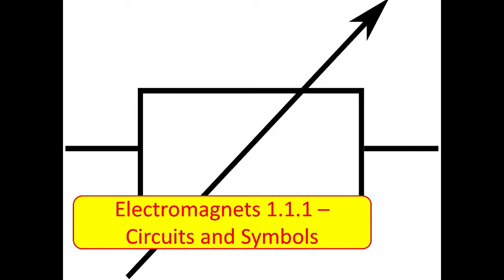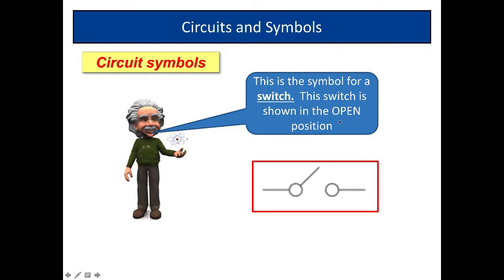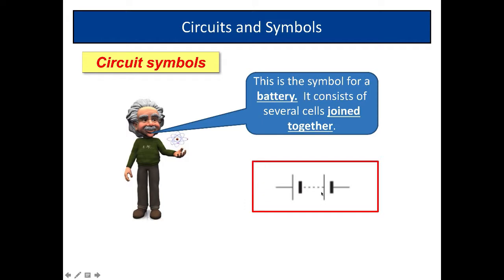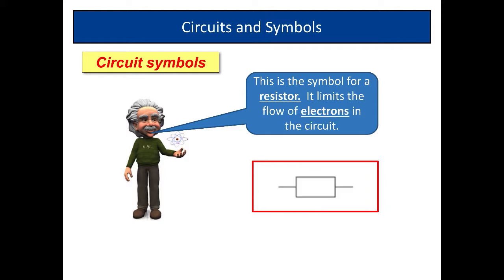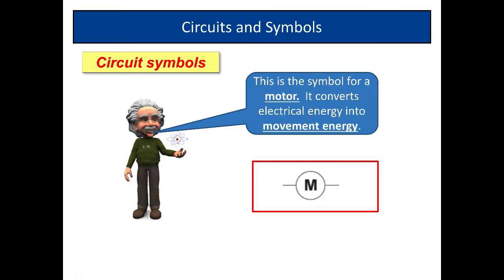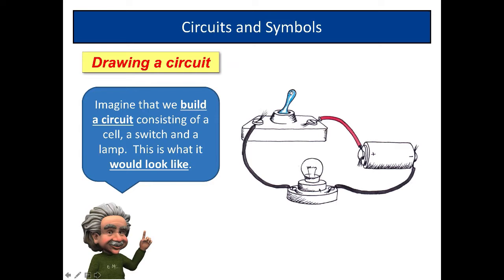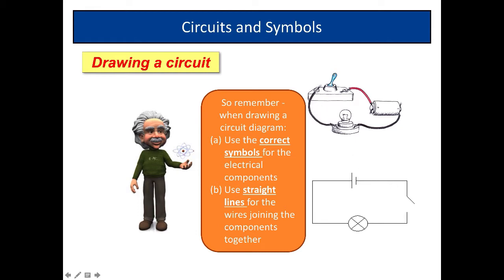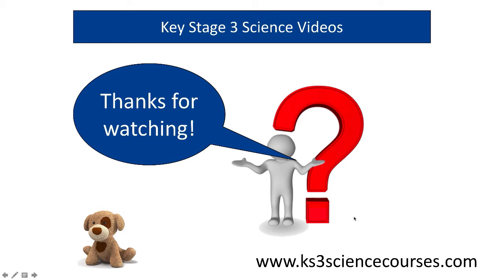Electromagnets - Key Stage 3 Science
This is the first video in the Key Stage 3 Electromagnets topic and in this one we look at using the correct symbols for electrical components and how to put these together when drawing electrical circuits